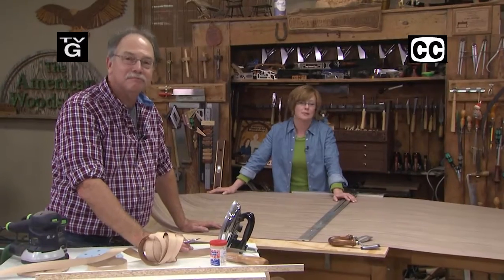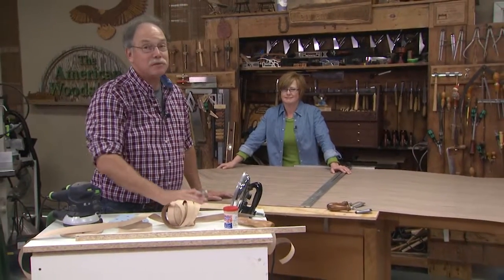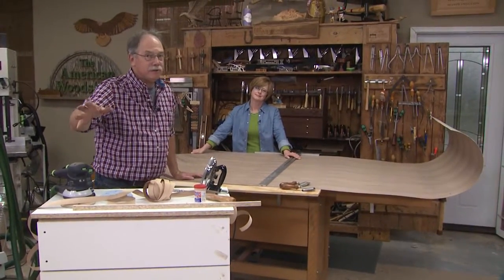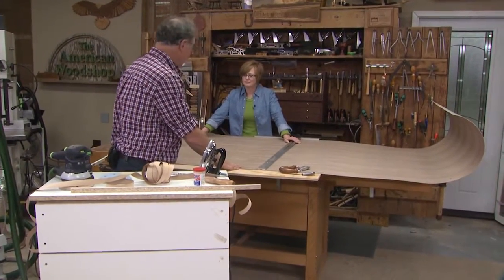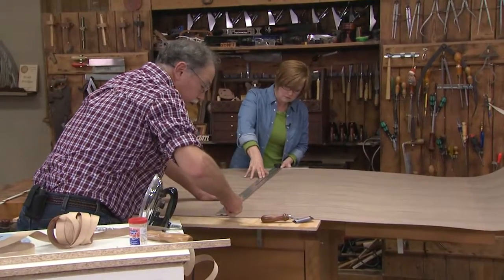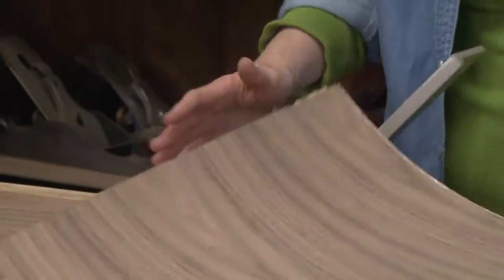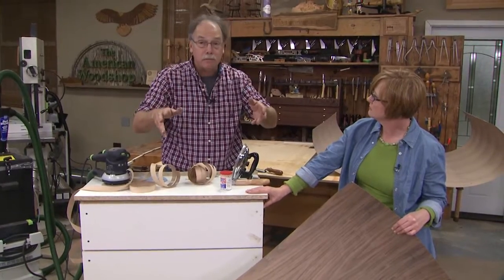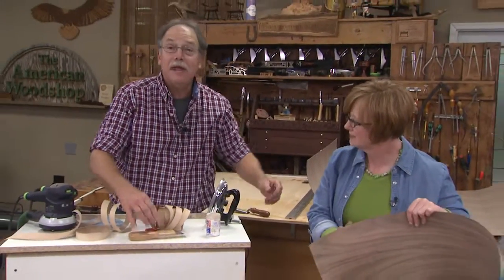The American Woodshop Season 23 Episode 3: Furniture Bank Of Central Ohio Chest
Woodworkers of Central Ohio use unique reclaimed materials to build chests for families in need.